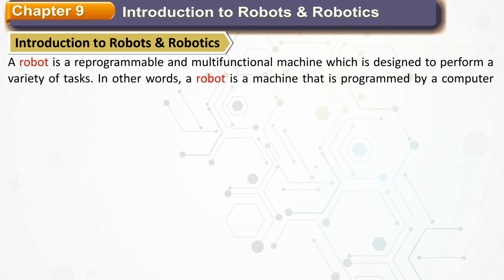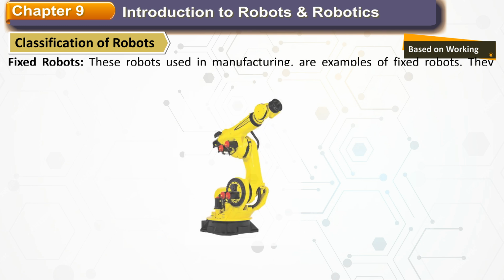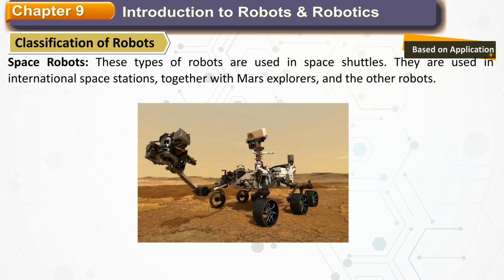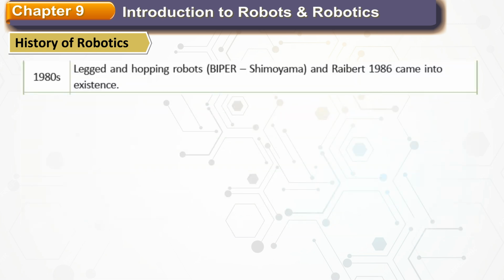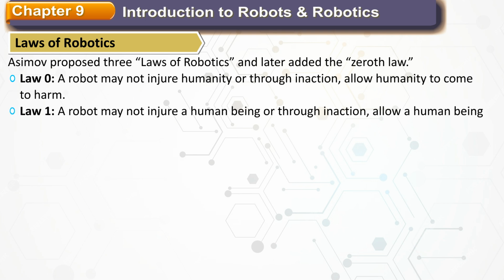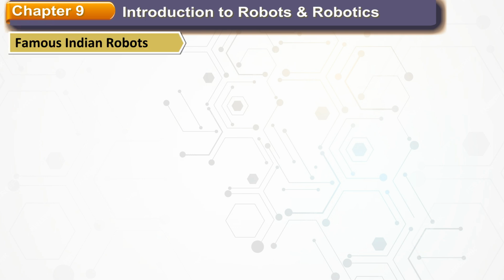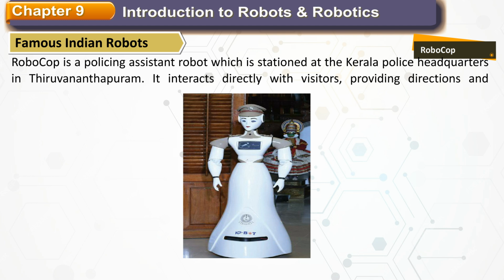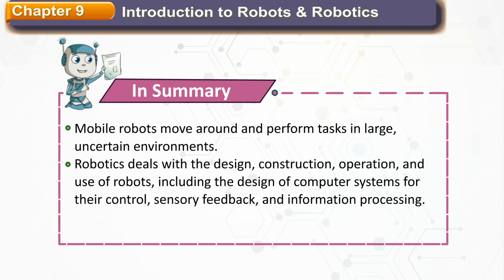Think Digitally Book 5 : Chapter 9 - Introduction to Robots & Robotics